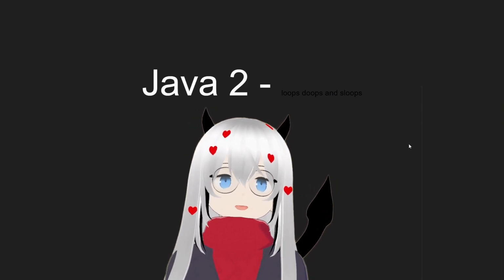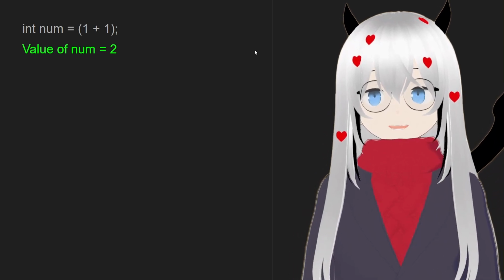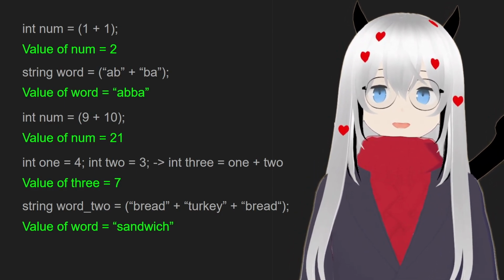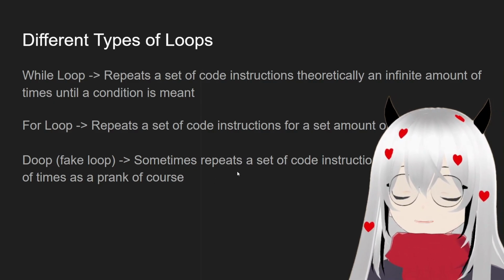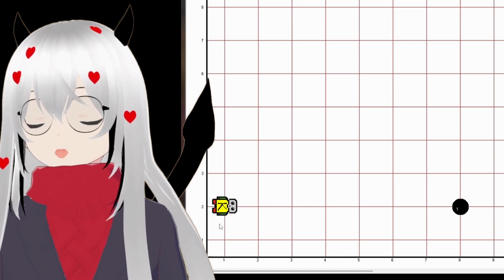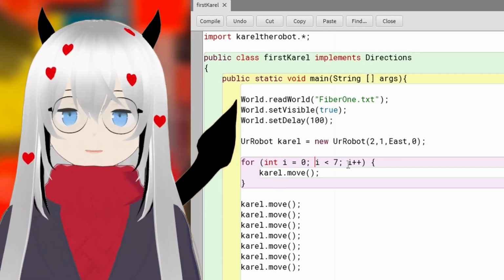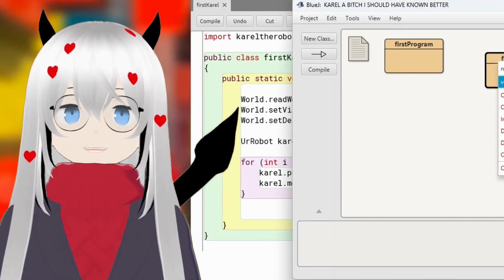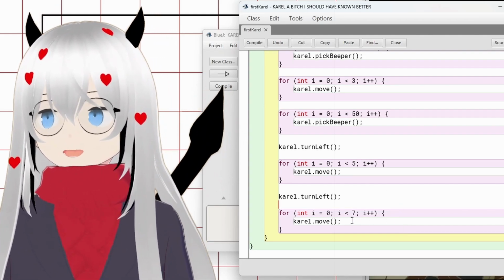Karel J Robot Java - 02 - Loops, Doops and Sloops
MORE PROGRAMMING YES!!! Today join Fiber Flet as they teach you about Loops in java programming. Of course, Karel J Robot will be joining us as our trusted side kick! Have fun programming coders!!